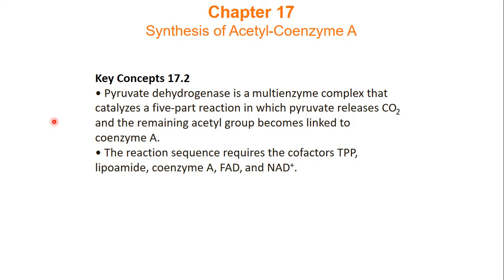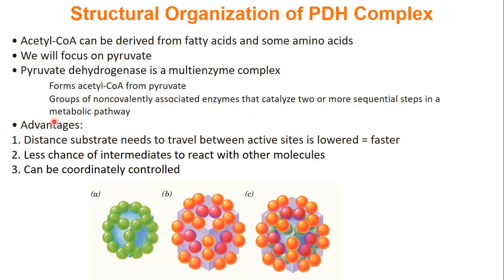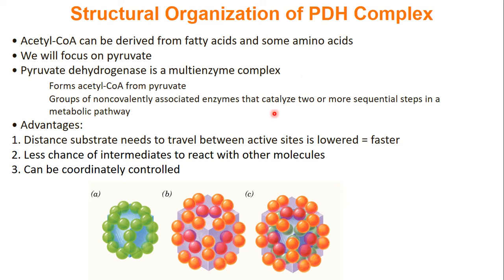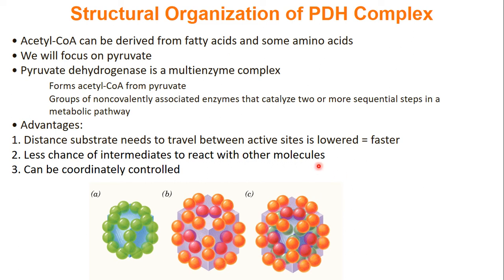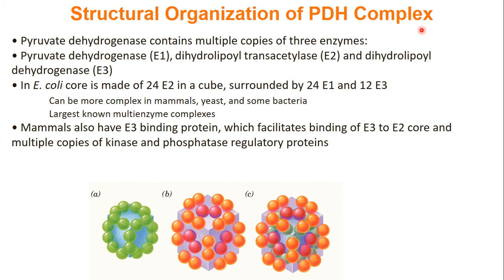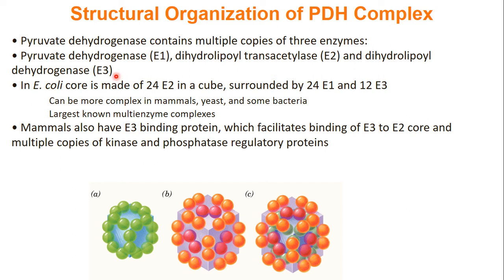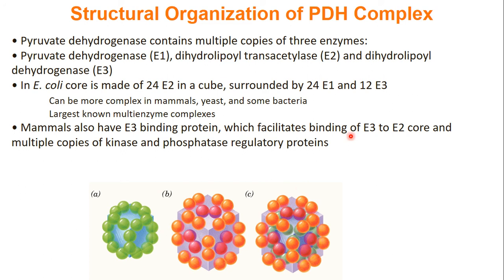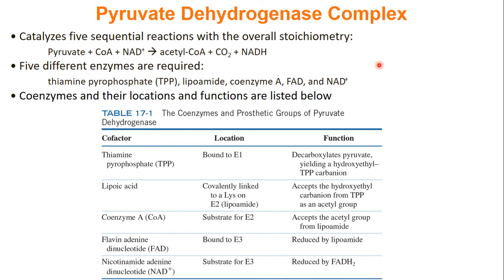020 Chapter17 Section2 Part1